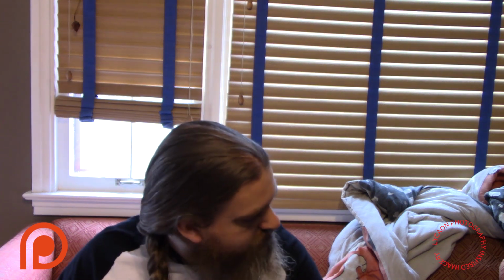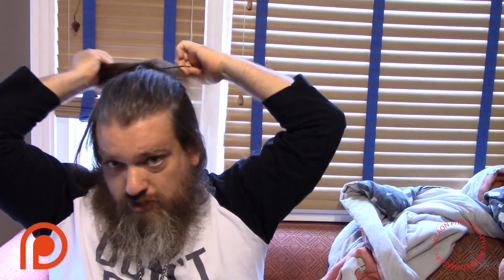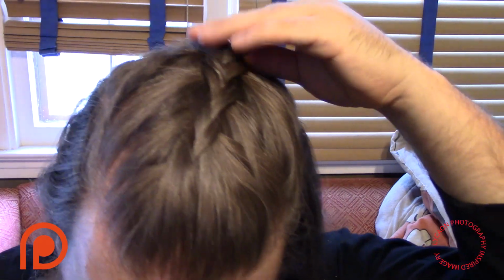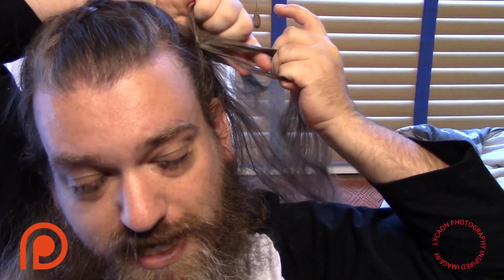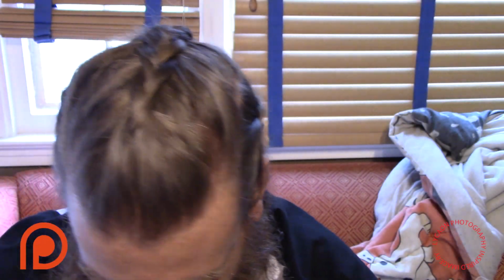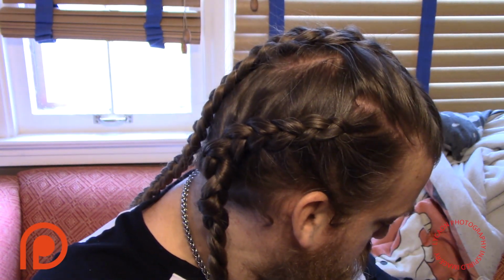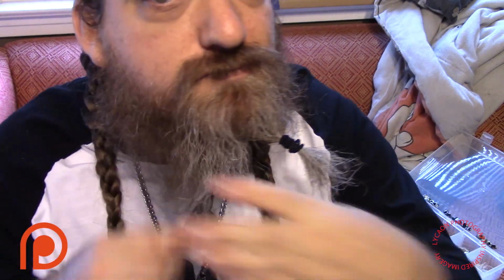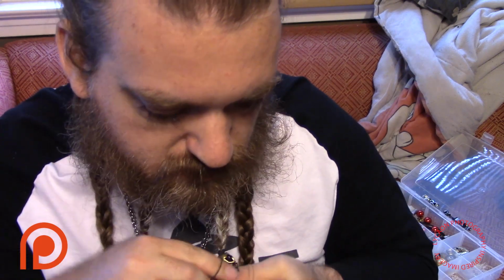hair tutorial 2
This is how i do my hair for my dwarven cosplays

If you like my work please